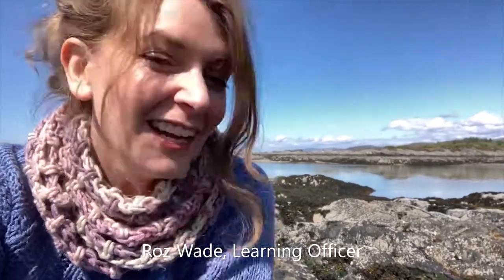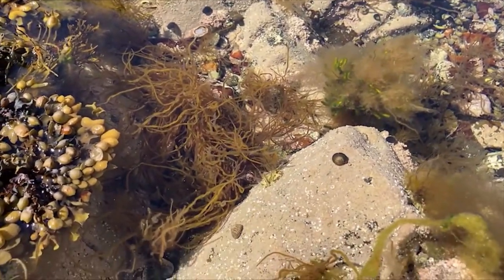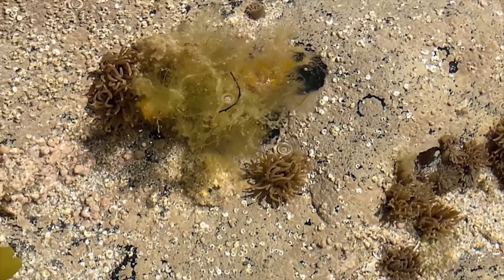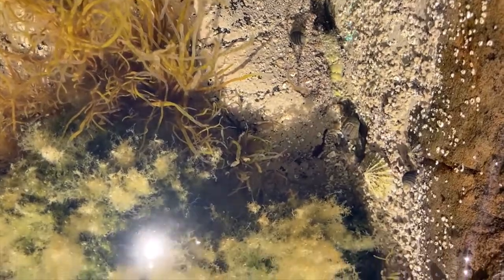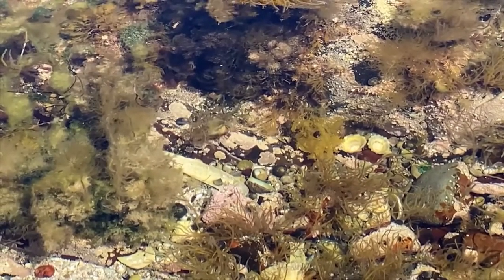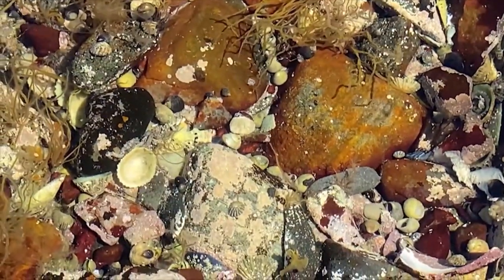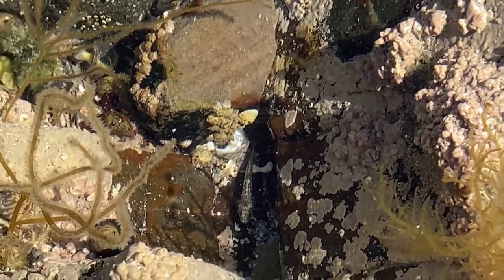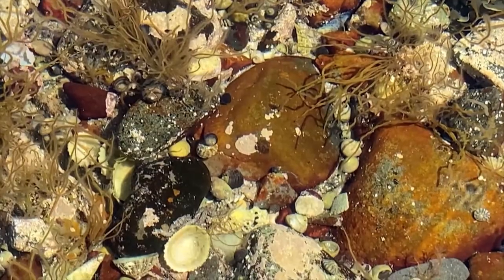Pondwatch Special Rockpools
To celebrate National Marine Week 2021, we're back with a special episode of our Pondwatch series where instead of searching for animals living in the garden pond, Learning Officer Roz Wade is exploring the animals living in rockpools on the west coast of Scotland.
Rockpools are amazing habitats, showing us a range of different types of animal from sea anemones to fish. If you go to the beach this summer with a rocky shore, why not take a look in the rockpools and see what you can find. Remember to take care on slippery surfaces, keep any disturbance to the rockpools to a minimum, and leave the rockpools as you found them - put any pebbles you move back. But with a bit of patience, there is a wonderful world to discover in miniature.